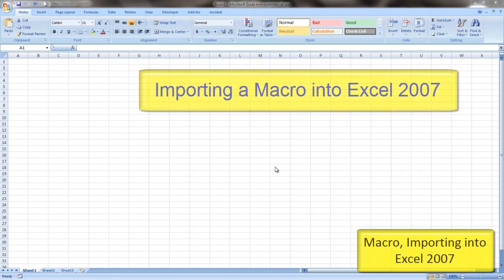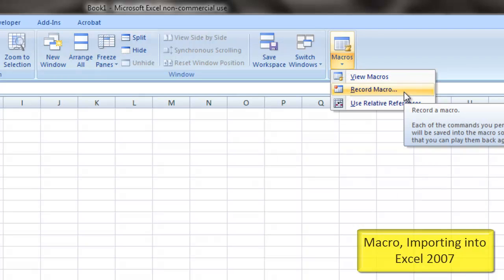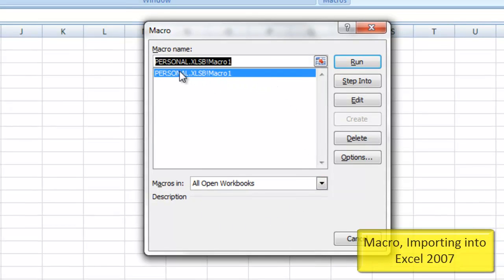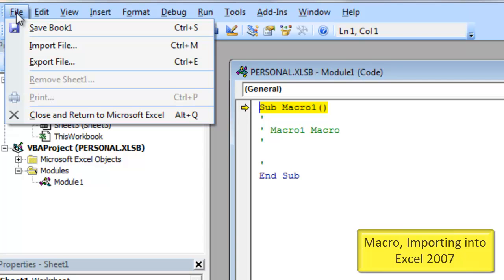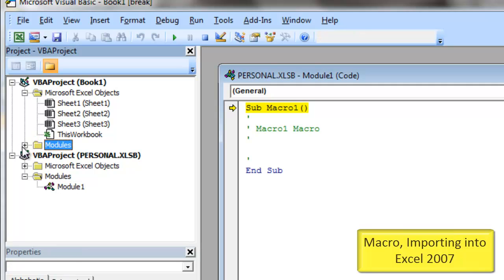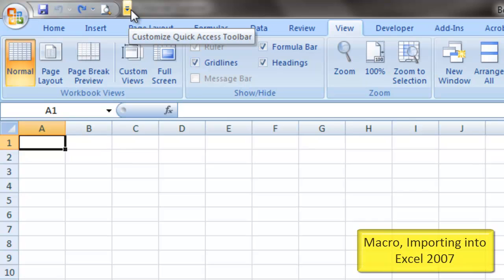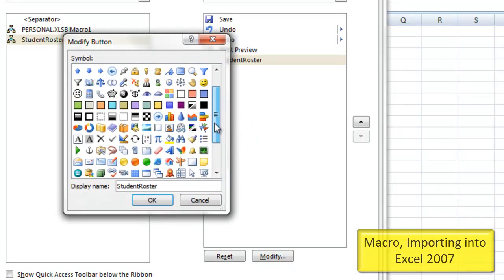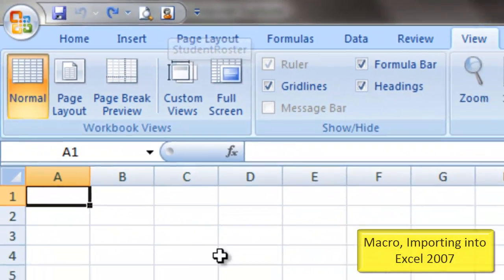Macro, Importing To Excel 2007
This tutorial talks you through the process of importing a macro into Excel 2007.
These steps are very simular to the ones used for Excel 2010.